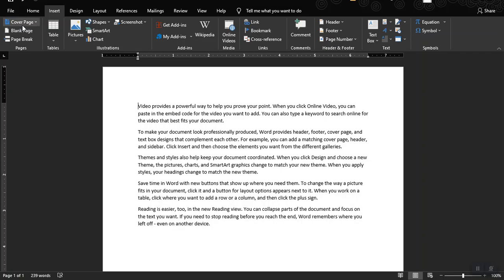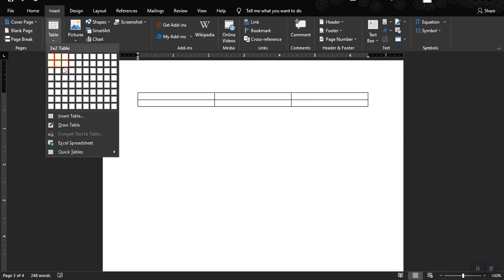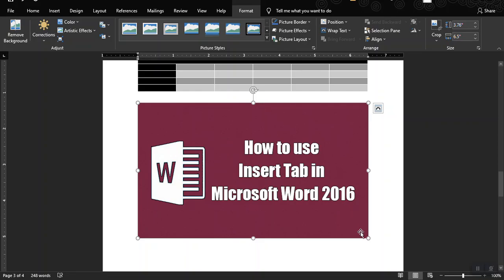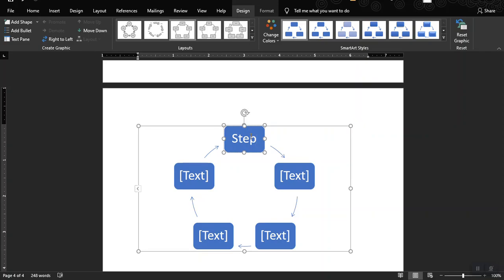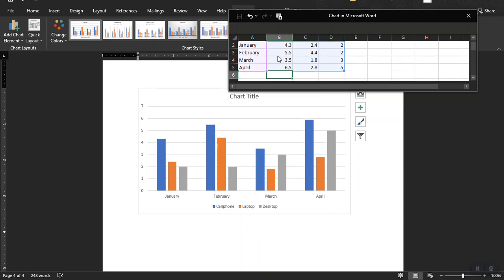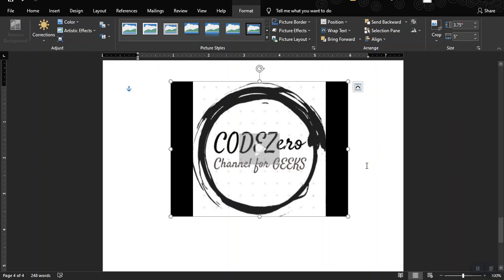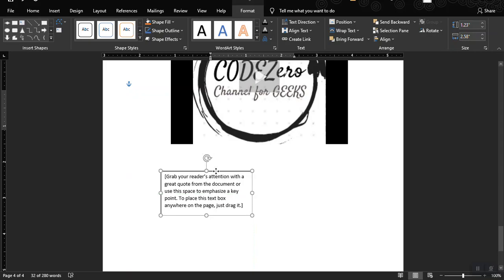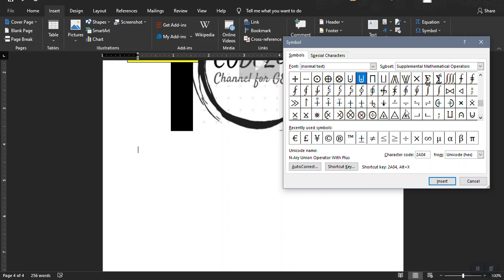Microsoft Word 2016 Insert Ribbon Tab | MS Word 2016 Insert Tab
How to use Insert Ribbon Tab in MS word?